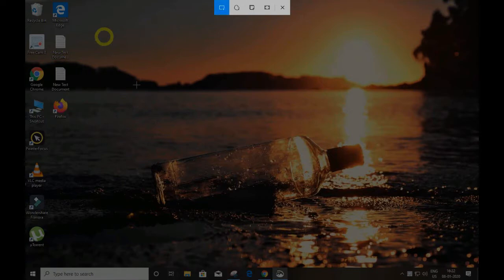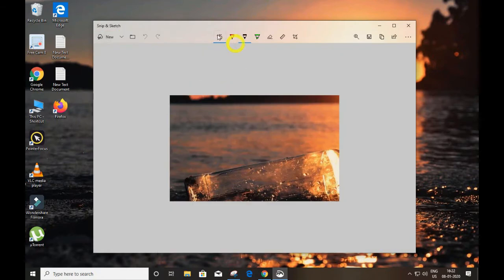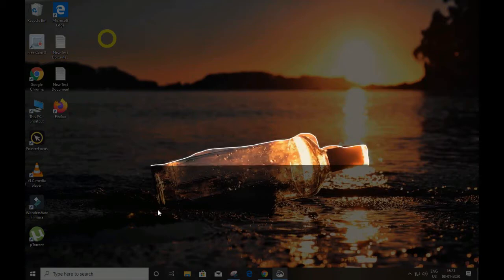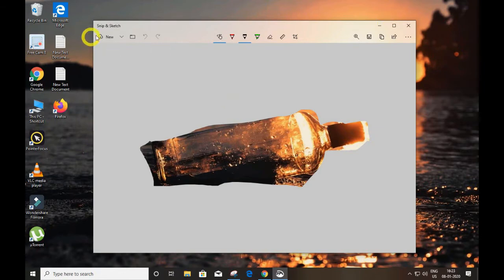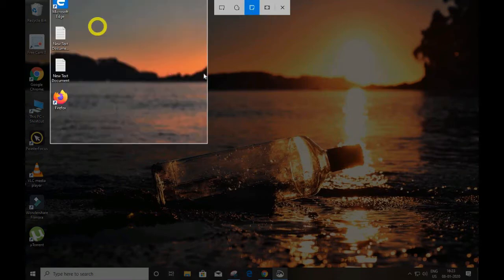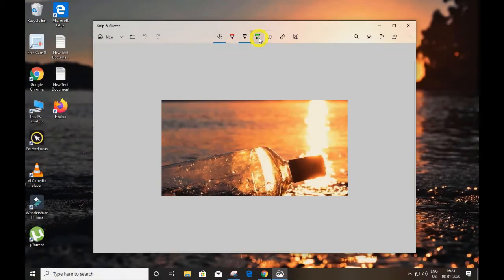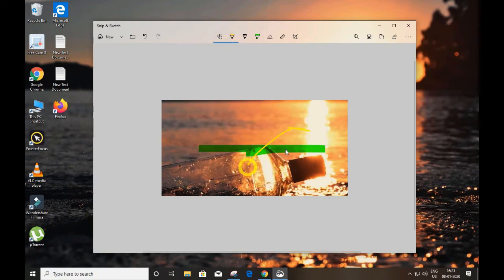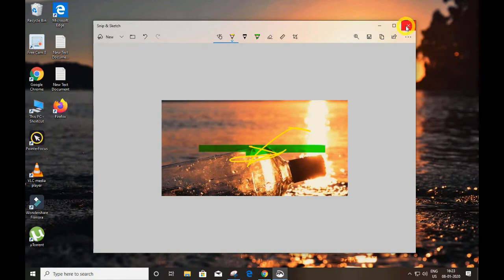(Windows 10) - New Update Snip & Sketch Tool In - {2020}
Hello, guys, my name is Khushal Solanki BIG JOE and I'm back with a new video this time I'm showing you windows 10 new update Snip & Sketch Tool...

Note: Snip & Sketch requires Windows 10

Quickly annotate screenshots, photos and other images with your pen, touch, or mouse and save, paste or share with other apps.

With Windows 10's Snip & Sketch tool, you can create, annotate, save, and share screenshots. ... Known as Snip & Sketch, this app can take a shot of the entire screen, a rectangular section, or a freeform area that you draw. You can take an immediate screenshot or set it to snap.